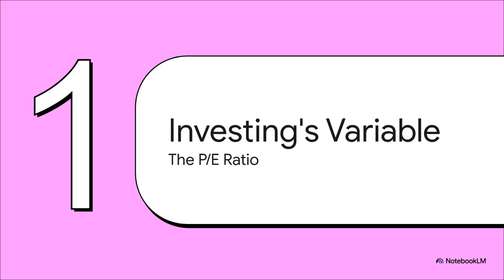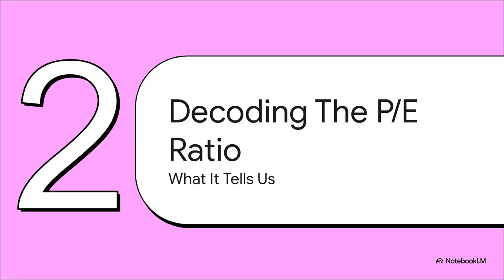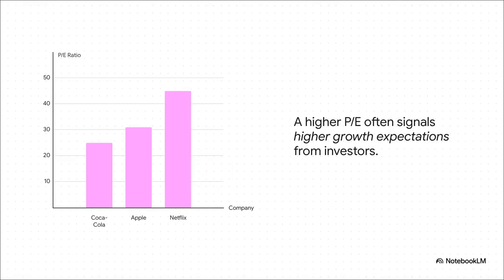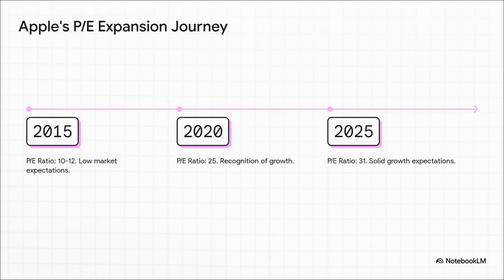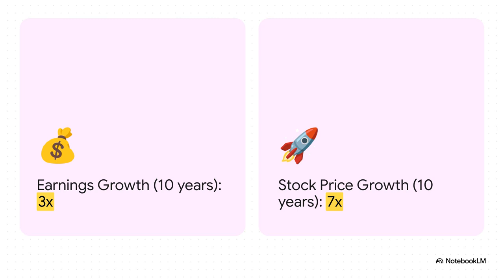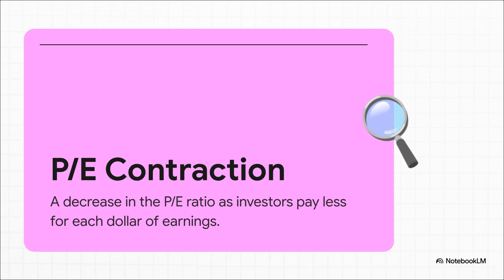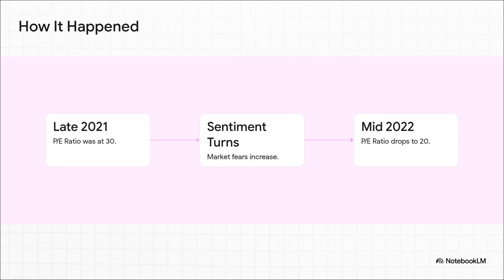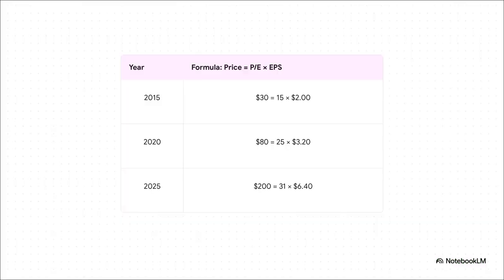All about P/E Ratio: How Apple stock made investors 700% returns || P/E Expansion || P/E Contraction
Ever wonder how Apple stock went from $30 to $200? It's all about P/E ratios!

In this video, I break down:
✅ What P/E ratios actually mean (using Apple's real numbers)
✅ P/E Expansion: How investors made 7x returns over 10 years
✅ P/E Contraction: Why you can lose money even when companies grow
✅ The simple formula that explains ALL stock price movements

Using Apple's journey from 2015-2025, you'll see exactly how P/E changes can make or break your investment returns - even when the company is performing perfectly.

Perfect for beginners who want to understand stock valuation beyond just "buy and hold."